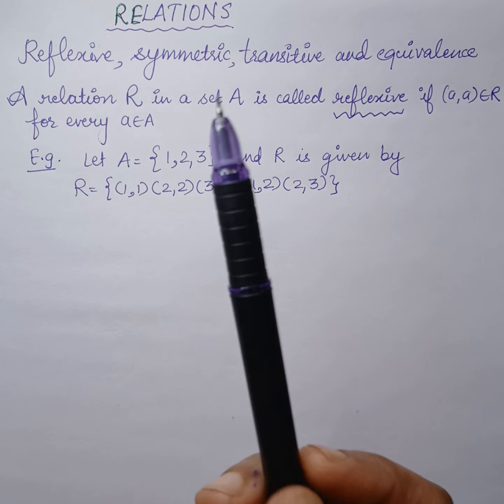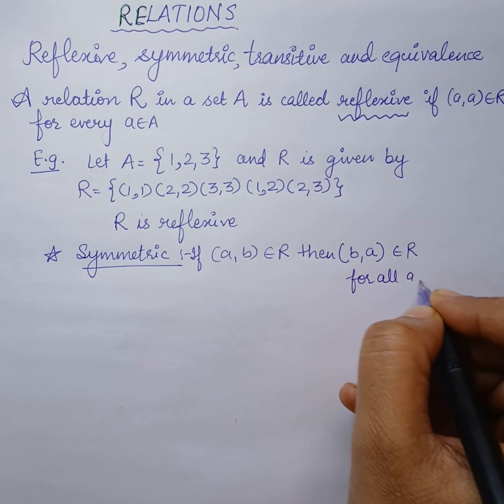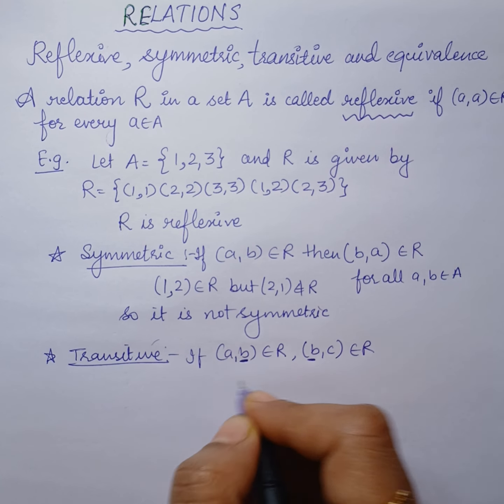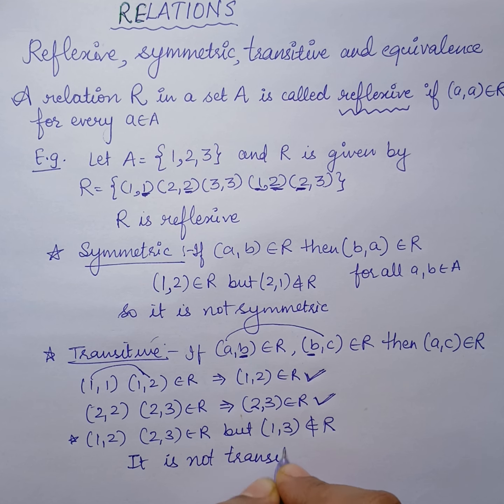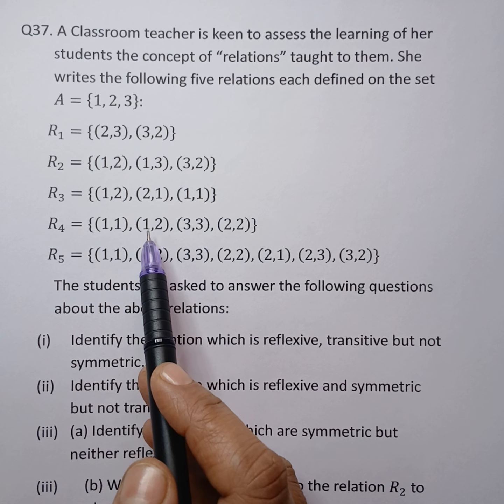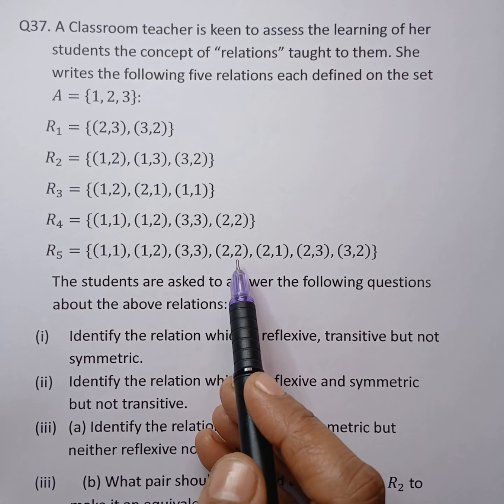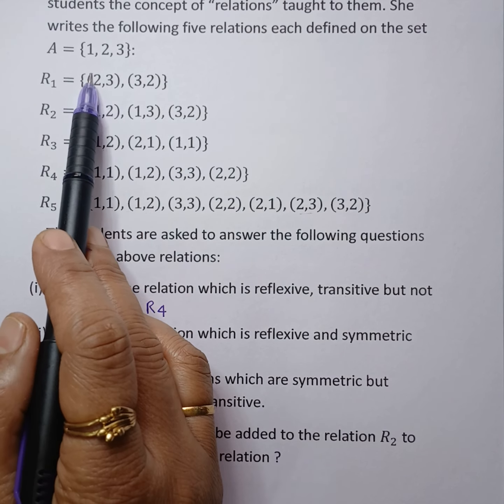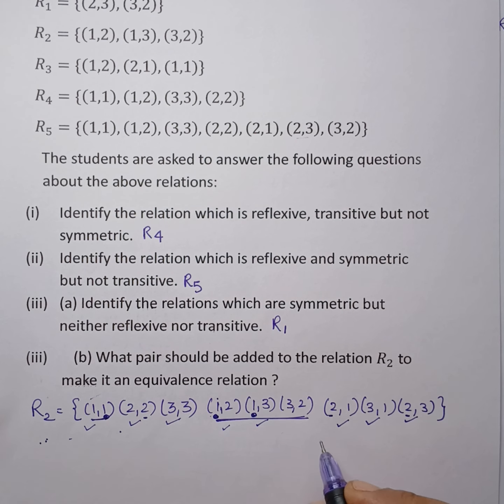ch-1 (relations and functions)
Detailed explanation of reflexive, symmetric, transitive and equivalence relation with the help of examples. Also discussed question came in board exam in 2025 from this topic.
Happy learning.